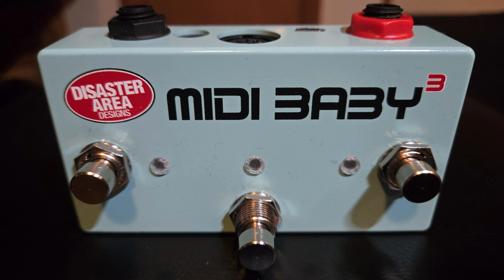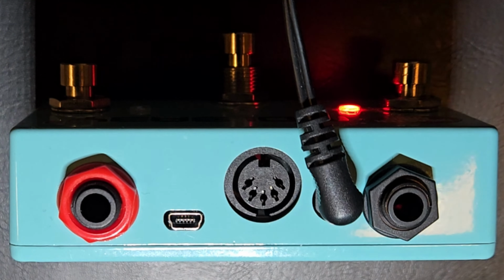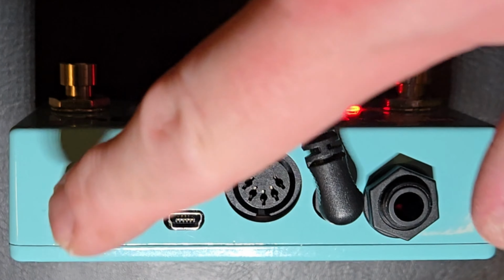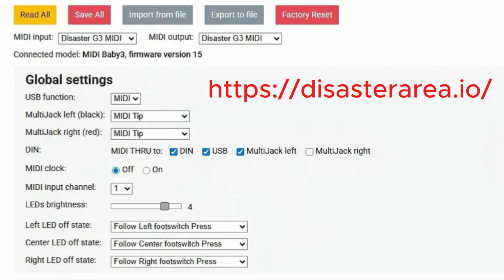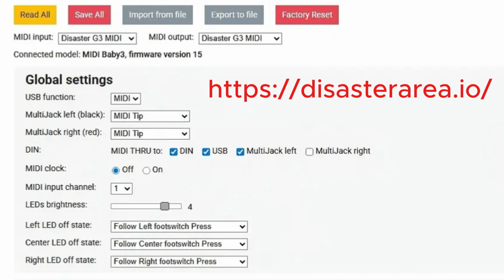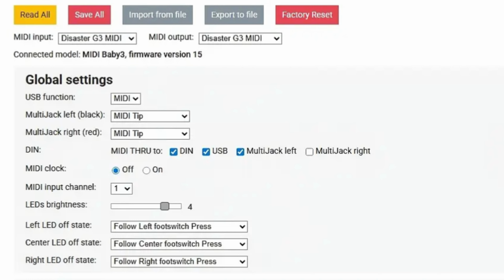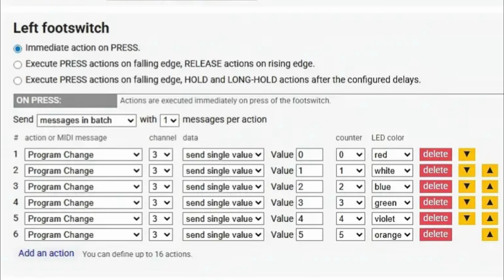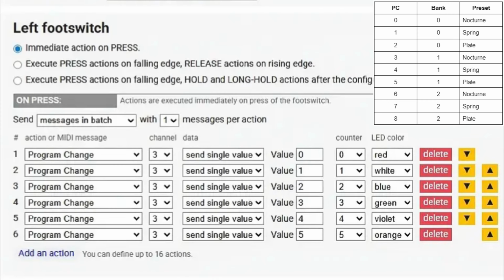Keeley Nocturne MIDI Demo: Part 1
An in depth walk through setting up your Keeley Nocturne for MIDI functionality and programming your MIDI controller to scroll presets on the Keeley Nocturne.

0:00 Into
0:29 Explanation of Hardware
0:54 Software Programming on MIDI Baby 3
2:20 Connecting MIDI Baby 3 to the Nocturne
2:54 Prepping Nocturne for MIDI Use
4:47 Scrolling Presets on Nocturne
5:27 Saving MIDI Preset on Nocturne
6:04 Other MIDI Controllers?
6:29 Outro